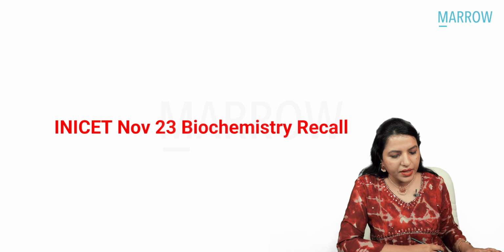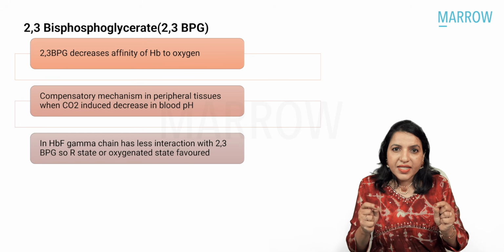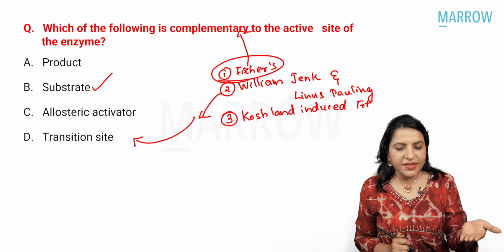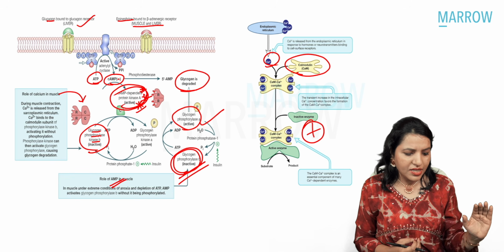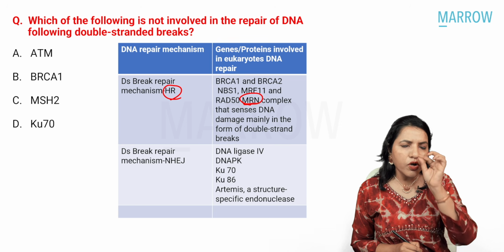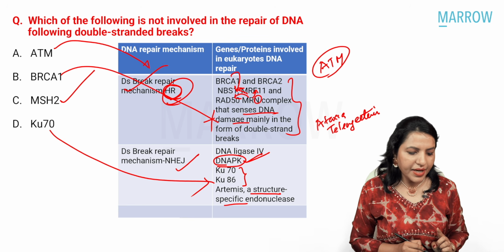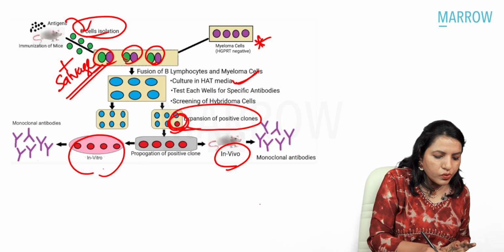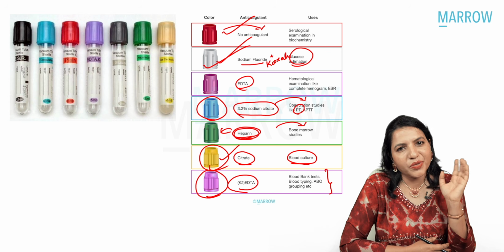Exam Recall Series (INI-CET Nov '23) - Biochemistry